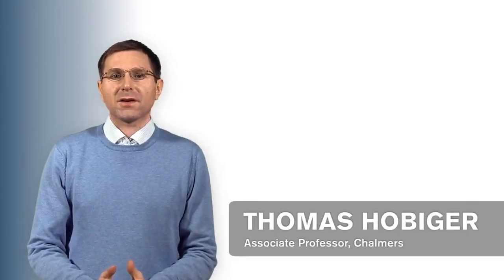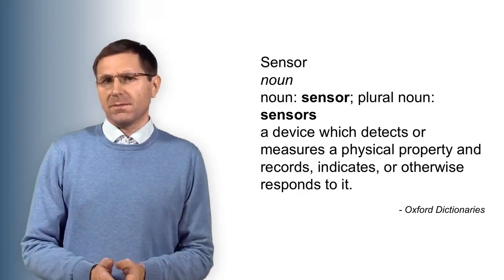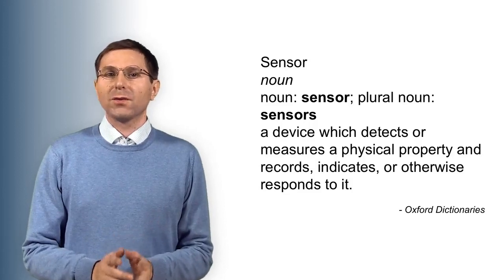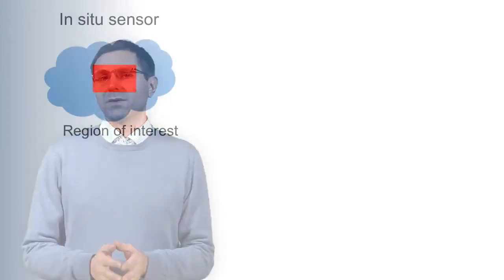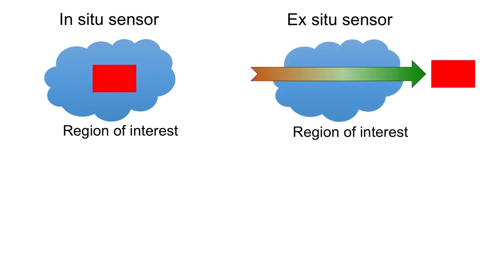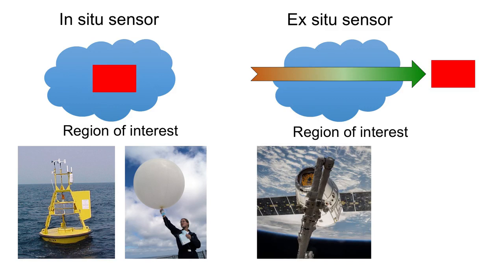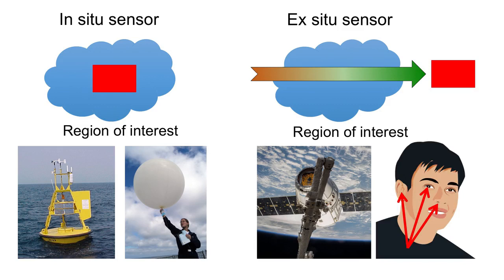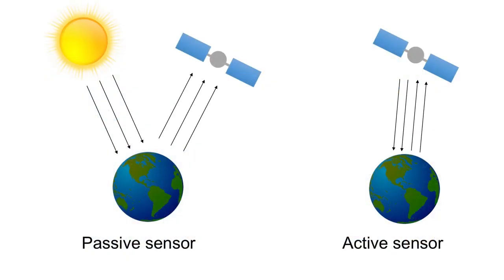Sensing Planet Earth – from Core to Outer Space-09-Sensor Overview